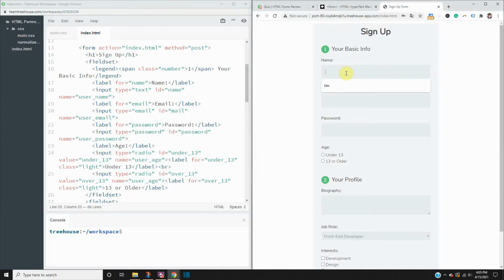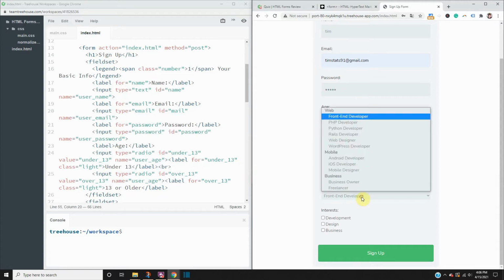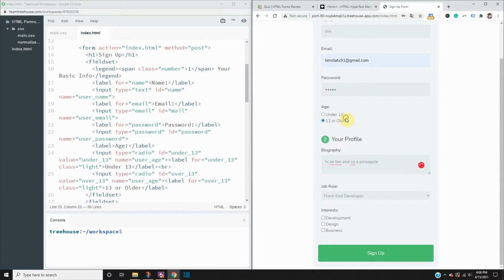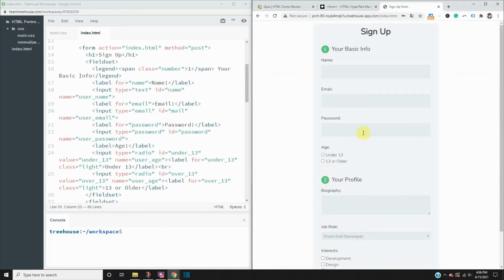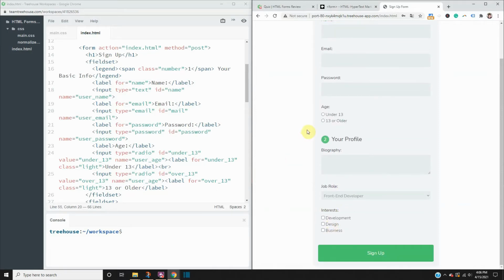100 Days of Code: Day 30 (Learning FEWD in 100 Days)